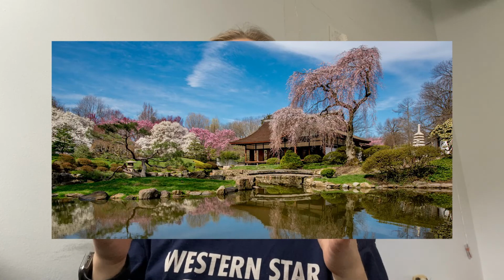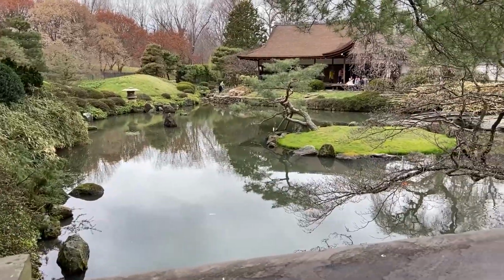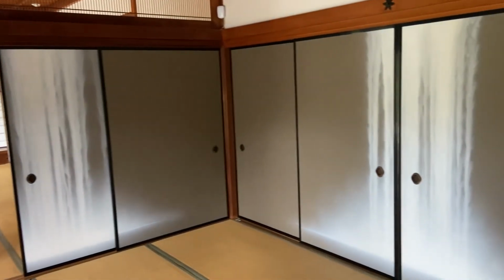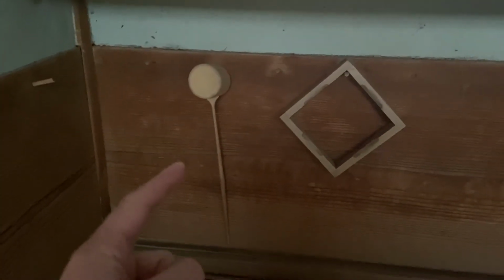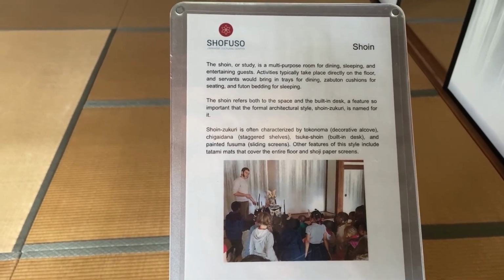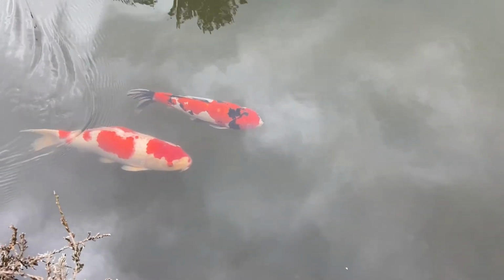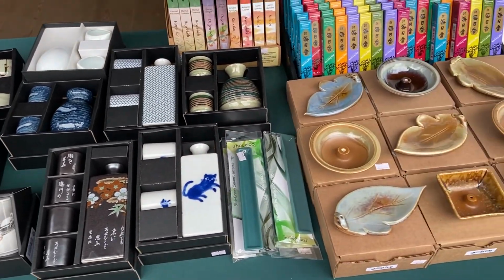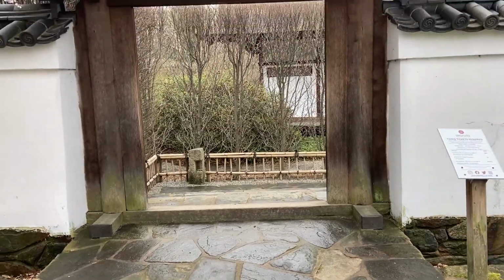Shofuso Japanese House and Garden in Philadelphia!